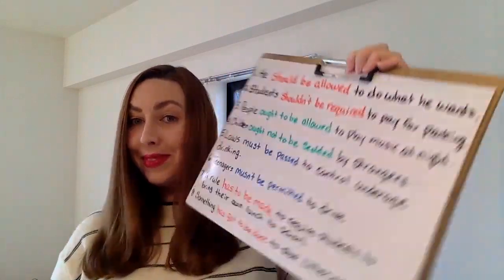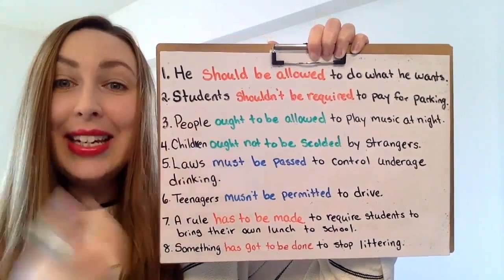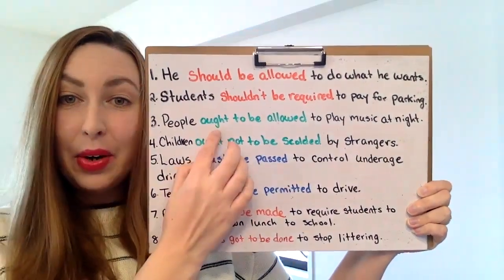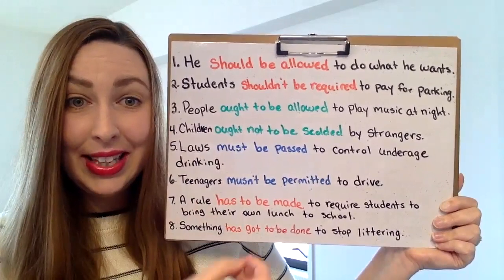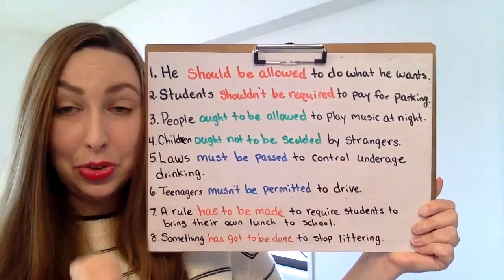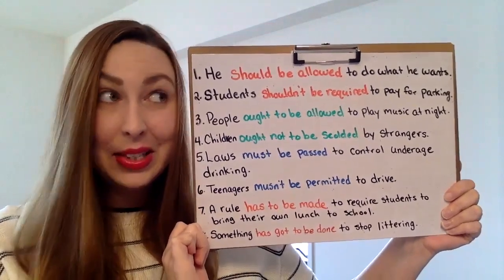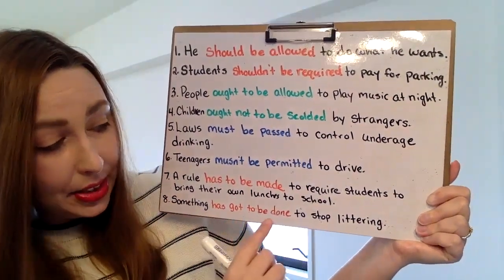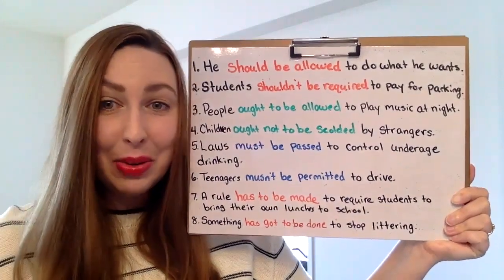Making Recommendations and Giving Opinions in English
Hello English students! Today’s lesson is going to focus on making recommendations and giving opinion in English! Try to make some sentences to practice!

Some textbooks and books that I recommend:
100 Great Short Stories